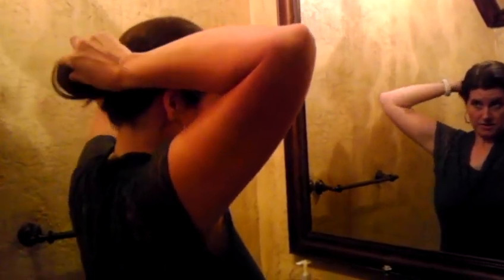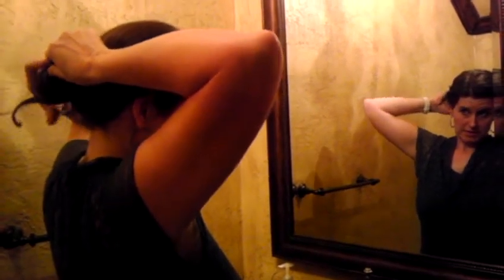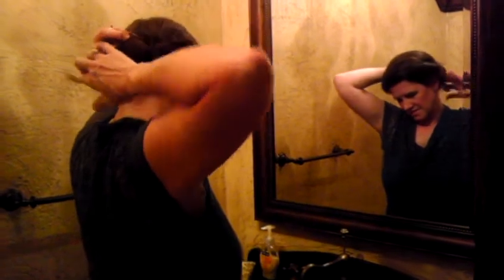Romantic Updo with Hot Buns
Follow Jenn's moves & you'll master that romantic updo in no time! For more from Jenn, follow @JennDon on Twitter.